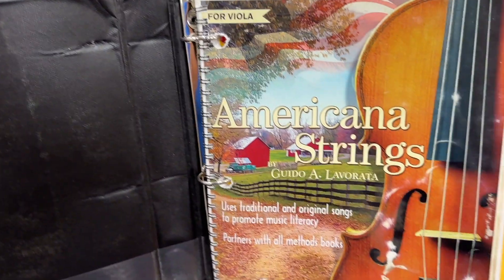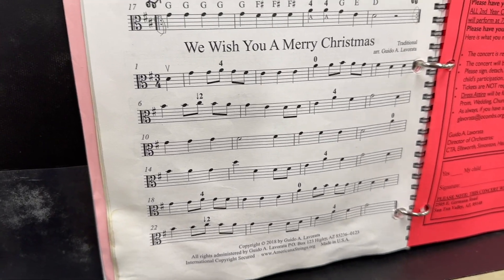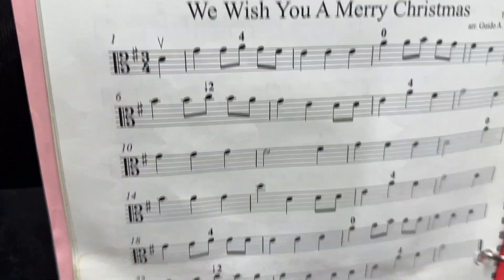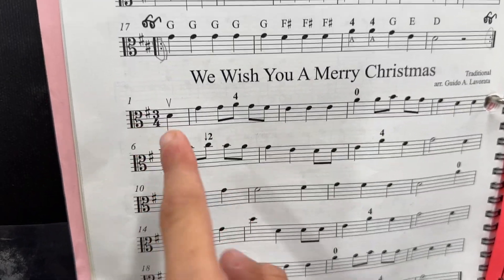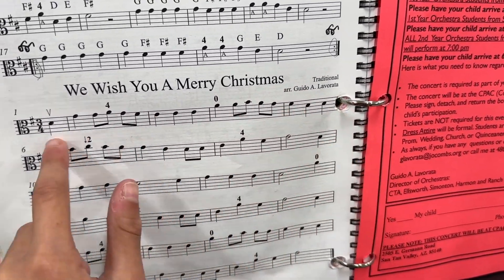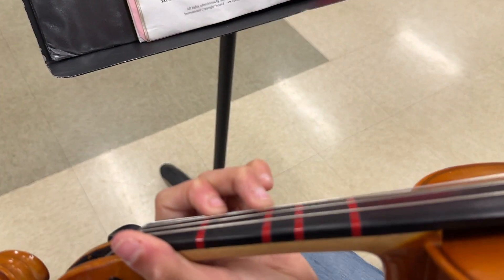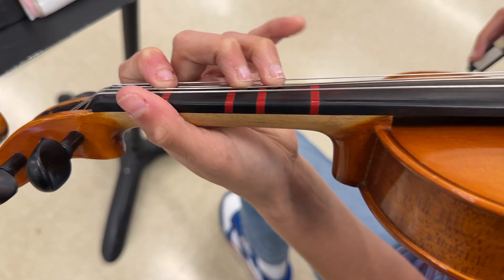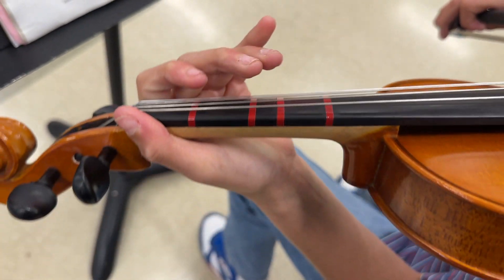We Wish You A Merry Christmas page 58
Violin and Viola Students will be introduced to the skills required for playing the song, We Wish You A Merry Christmas, from the String Method Book, Americana Strings, page 58.